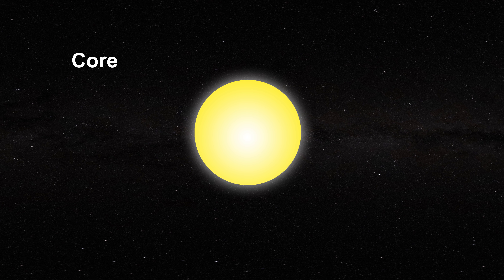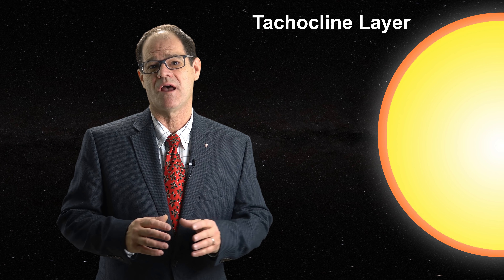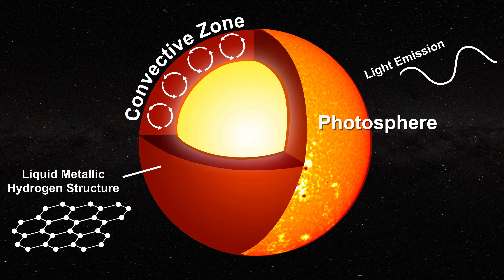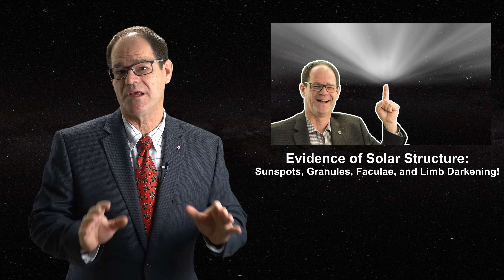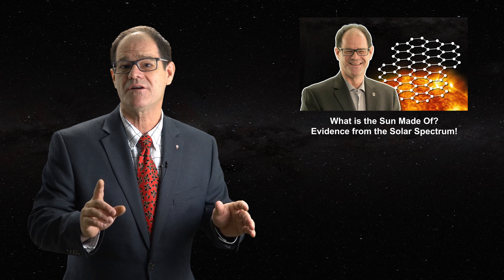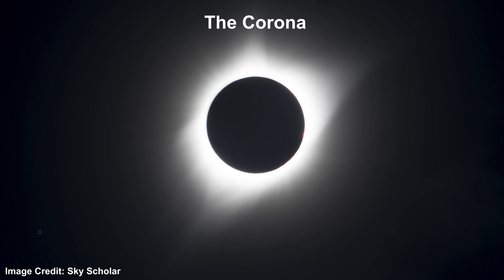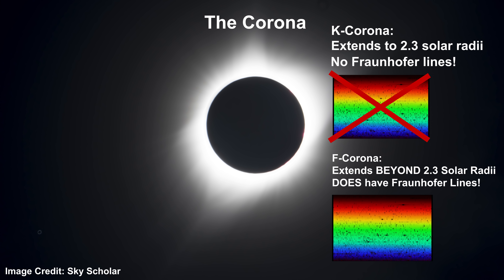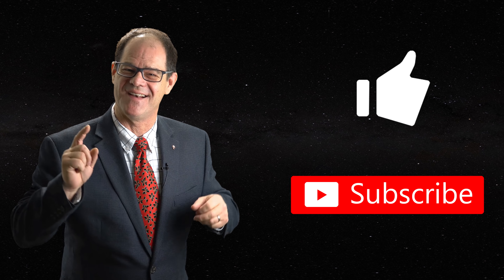The Sun is NOT a Gaseous Plasma! The LMH Solar Model!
J.C. Robitaille and P.M. Robitaille Liquid Metallic Hydrogen III. Intercalation and Lattice Exclusion Versus Gravitational Settling and Their Consequences Relative to Internal Structure, Surface Activity, and Solar Winds in the Sun, Progr. Phys. 2013, v. 2, 87-97.

P.M. Robitaille, The Liquid Metallic Hydrogen Model of the Sun and the Solar Atmosphere IV. On the Nature of the Chromosphere, Progr. Phys. 2013, v. 3, L15-L21.

P.M. Robitaille, The Liquid Metallic Hydrogen Model of the Sun and the Solar Atmosphere V. On the Nature of the Corona, Progr. Phys. 2013, v. 3, L22-L25.

P.M. Robitaille, The Liquid Metallic Hydrogen Model of the Sun and the Solar Atmosphere VI. Helium in the Chromosphere, Progr. Phys. 2013, v. 3, L26-L29.

P.M. Robitaille, The Liquid Metallic Hydrogen Model of the Sun and the Solar Atmosphere VII. Further Insights into the Chromosphere and Corona, Progr. Phys. 2013, v. 3, L30-L36.

Astronomy links of interest:
National Solar Observatory: nso.edu/
SOHO Satellite: soho.nascom.nasa.gov/
SDO Satellite: sdo.gsfc.nasa.gov/data/